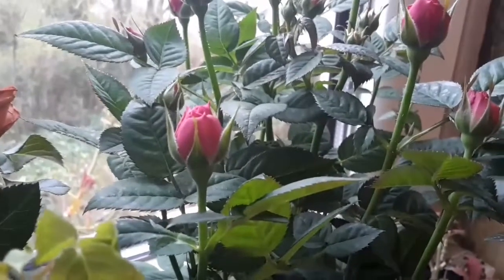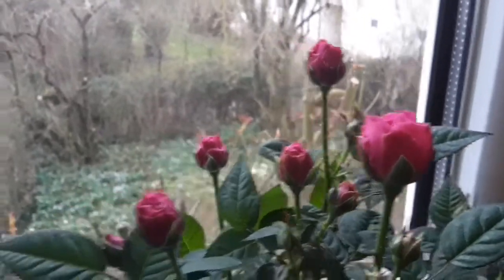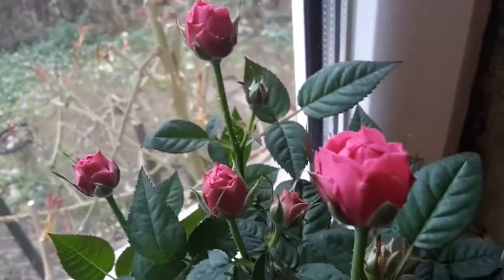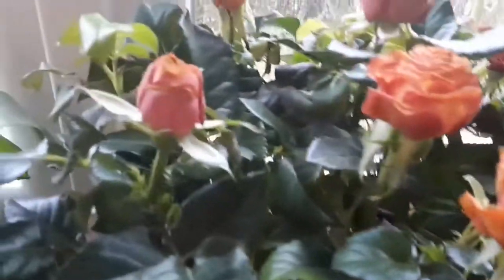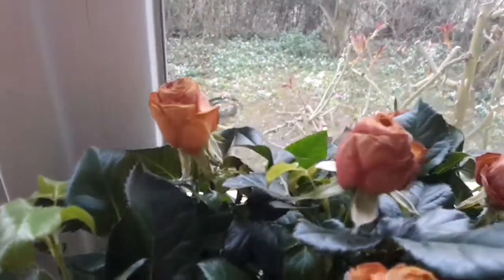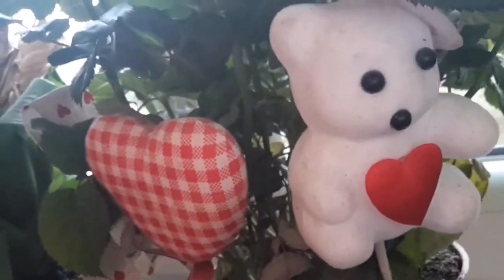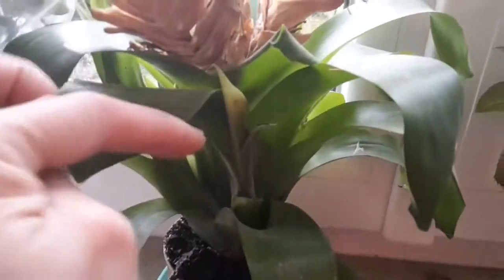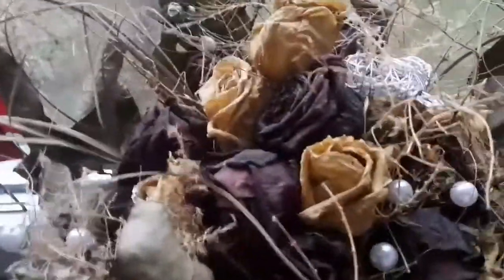Filipina-German | My Rose Collection Malapit Ng Macompleto Ang Kulay!😍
In Germany, Rose are pretty !
Small and Big... the Colors and the Petals, absulotely Amazing! .

My Videos for more update!